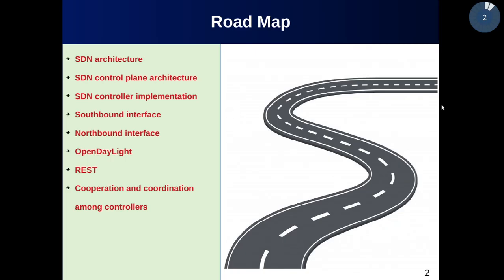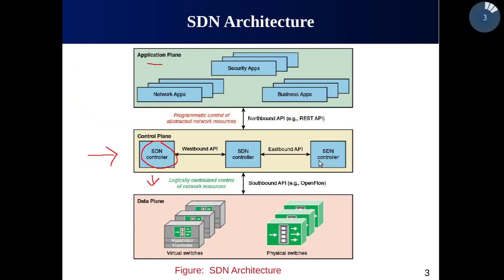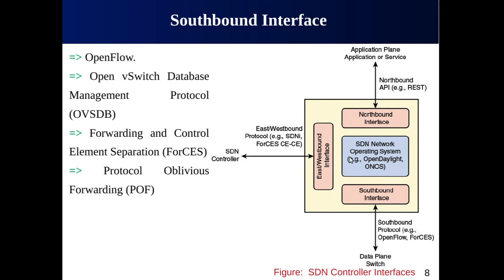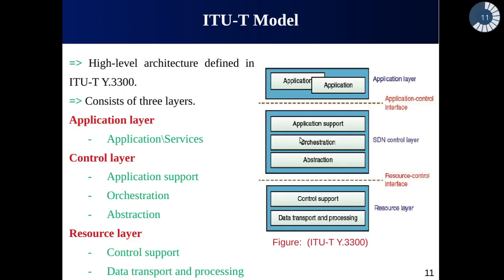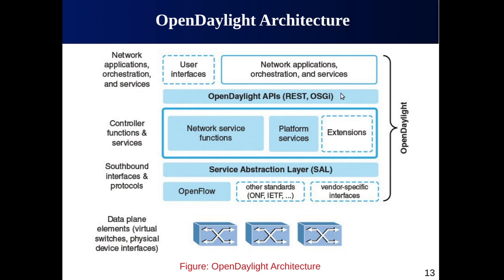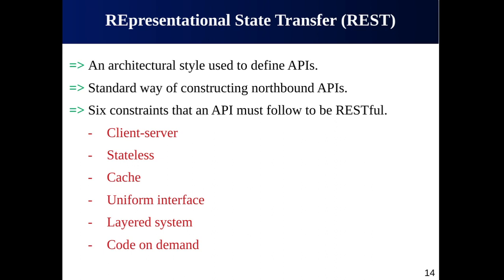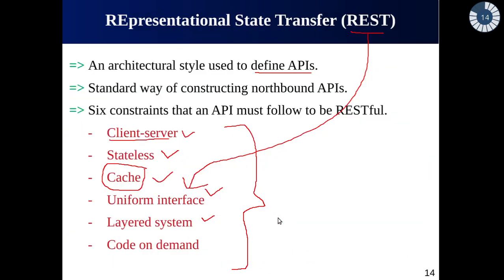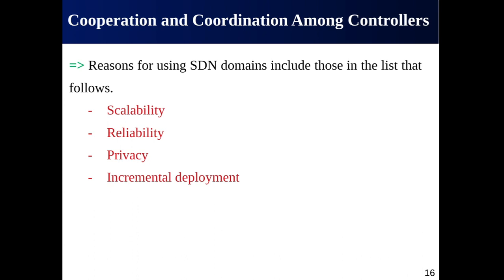SDN Control Plane || SDN Interfaces and APIs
SDN Course
Lecture # 05
* SDN architecture
* SDN controller implementation
* Southbound interface
* Northbound interface
* OpenDayLight
* REST
* Cooperation and coordination among controllers